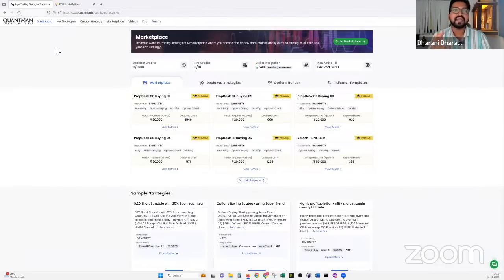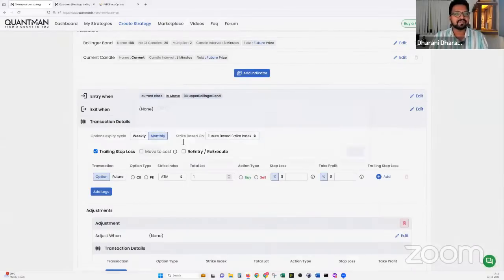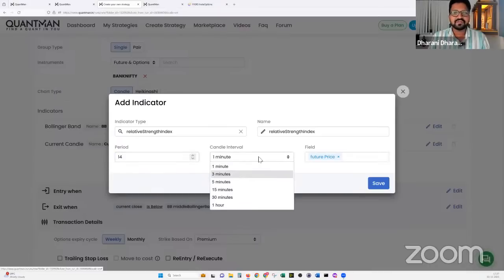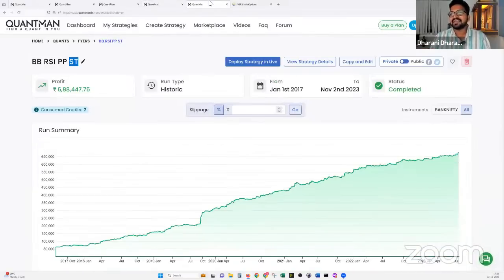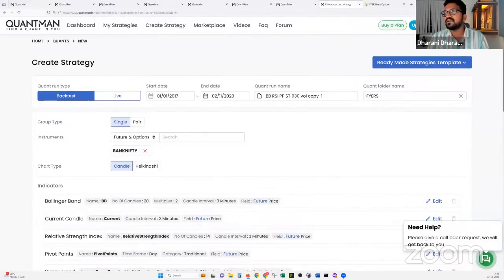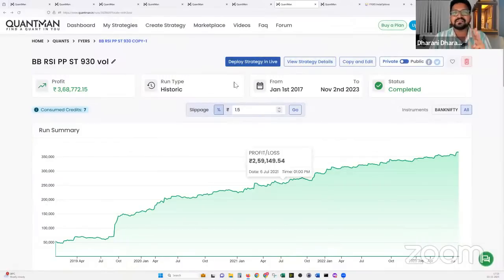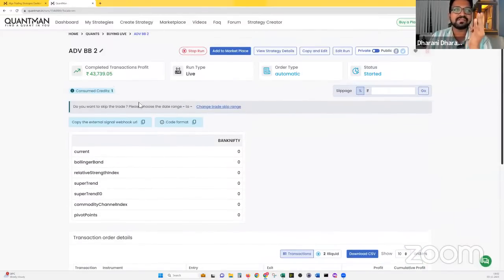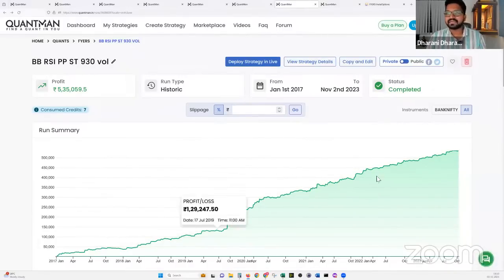Option Buying strategies setup in Quantman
Webinar Objectives:

• How to create an Option buying strategy with Quantman?
• How to use different indicators effectively in the Option buying strategy?
• How to calculate Slippage in backtest results to understand the strategy standard?
• How to do risk management for your option buying portfolio?
• How to deploy the strategy in LIVE with Quantman?